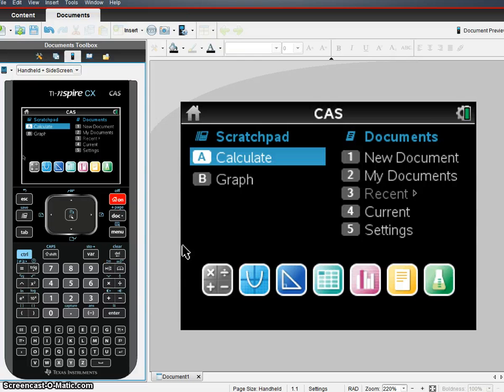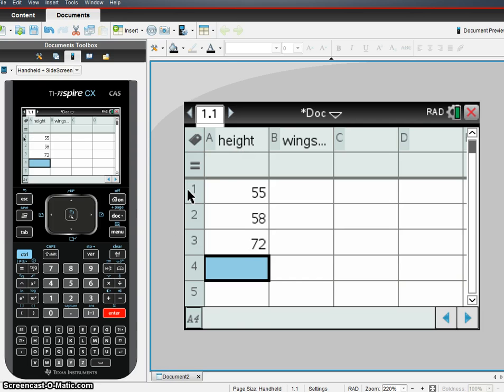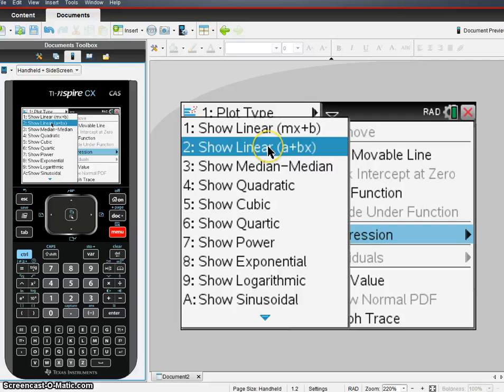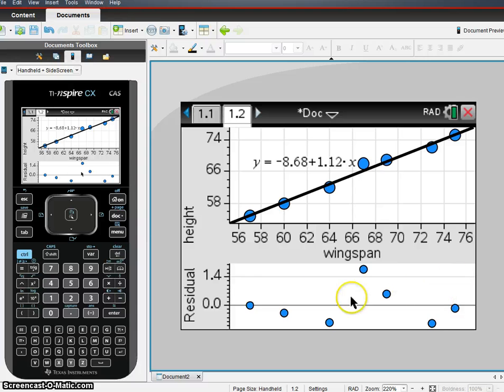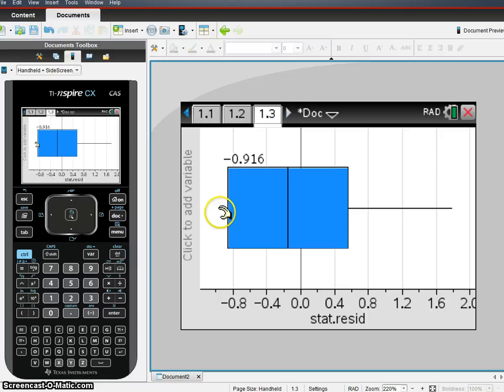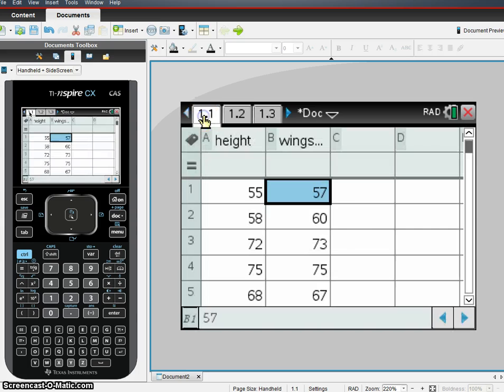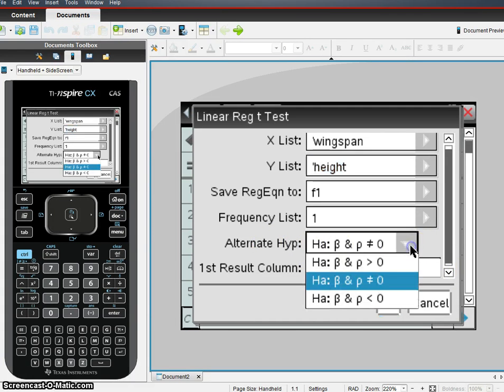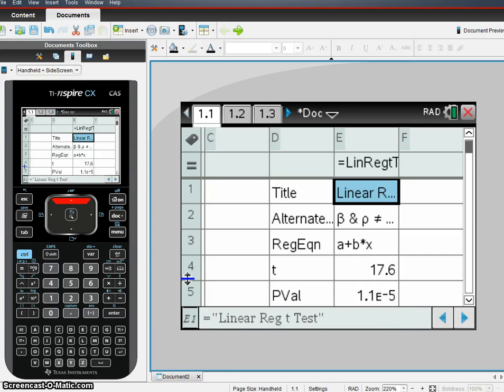Linear Regression t-Test on TI Nspire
In this video, I discuss the steps in doing a Linear Regression t-Test on the TI Nspire